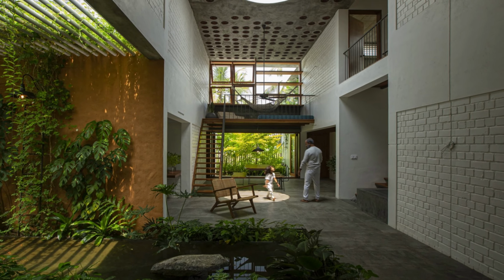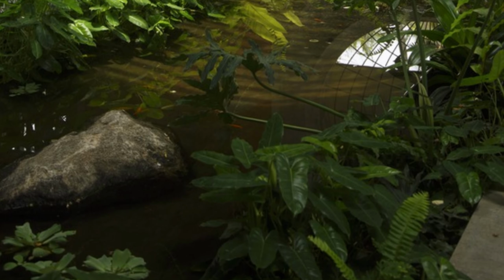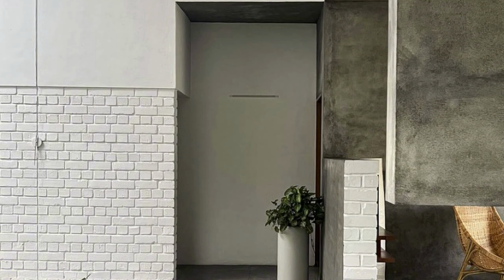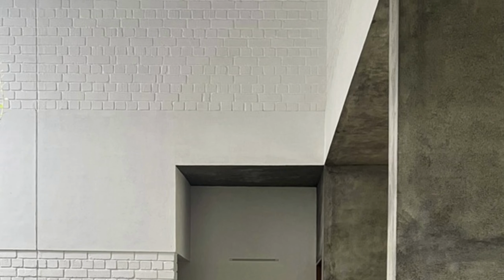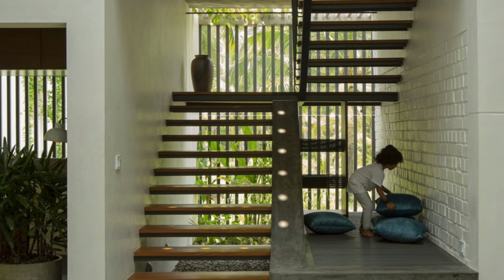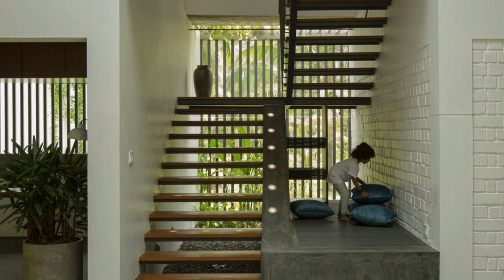Screen-The Lantern House | Typical Tropical House Designed by Zero Studio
Dream House

This residence is set in a site that is covered in coconut plantations and other native vegetation belonging to a typical northern Kerala landscape: A very quiet and tranquil setting that doesn't invite any kind of intrusions. Altering this and bringing about any kind of change called for a respectful approach.

Located: TIRUR, INDIA
Architects: Zero Studio
Area: 5200 ft²
Year: 2022
Photographs:Ar Hamid MM
Manufacturers:  Saint-Gobain, Crabtree, EBCO, Faber, General, Hafele, Jaquar, Kapital Plywood, LG Hausys
Lead Architects: Hafeef Pk, Hamid Mm (Late)